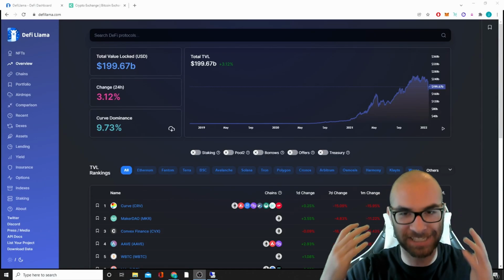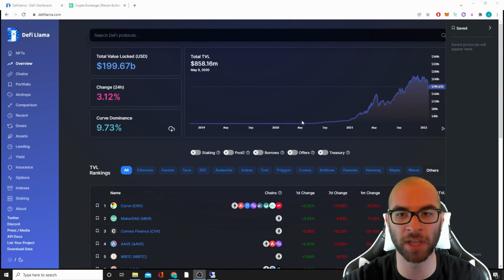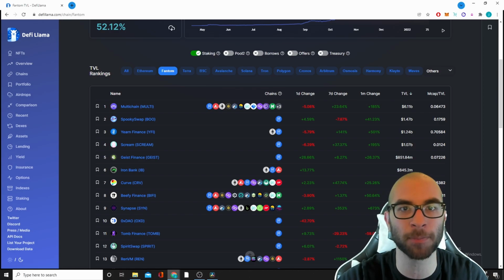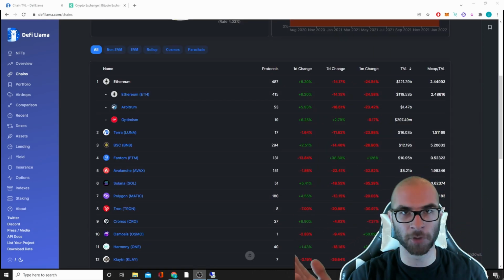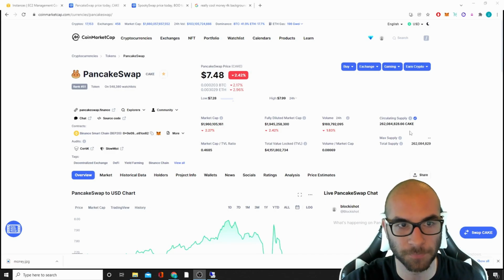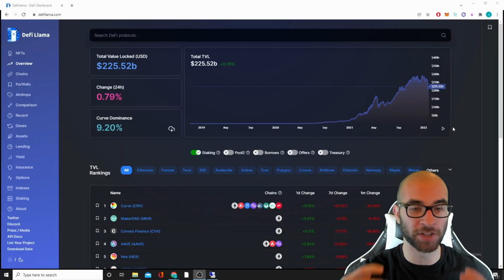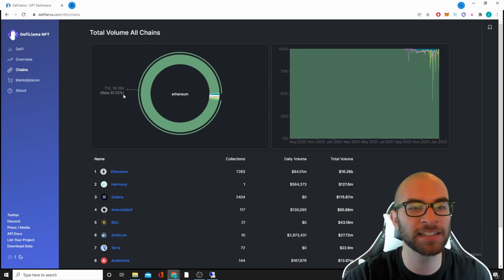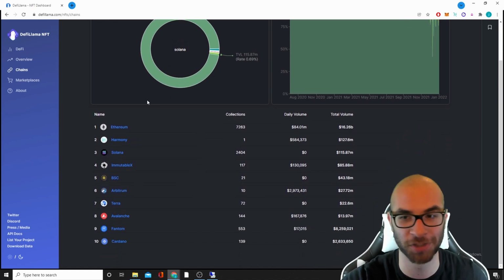Tracking Crypto/NFT Movement with DeFi Llama - Why Fantom DeFi will EXPLODE ANYDAY NOW!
How to use DeFi Llama to track NFT/Crypto movement in DeFi

Timecodes:
0:00 - Intro
0:39 - What is DeFi Llama
1:37- Understanding TVL
2:03 - TVL History
3:02 - Multiple Blockchains
3:35 - Why FTM
7:15 - How I Used the Tool
8:19 - NFTs
10:42 - Summary